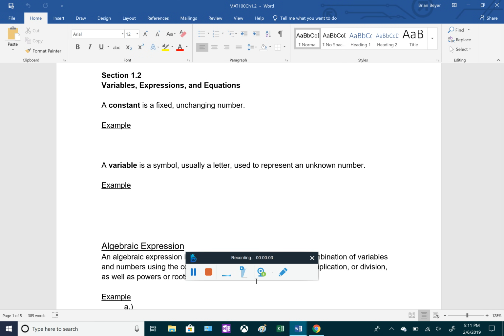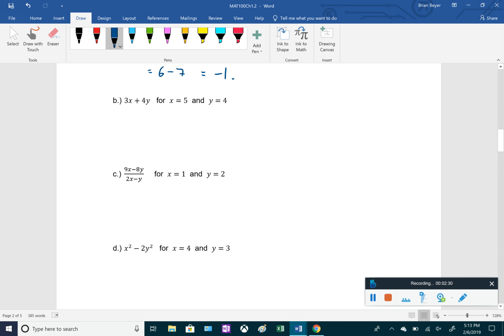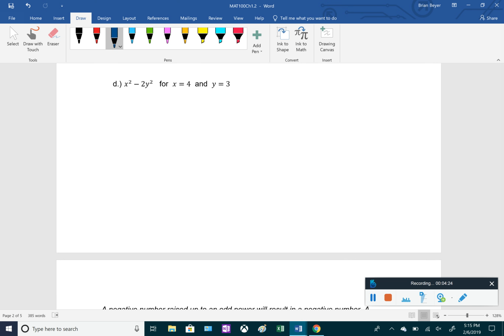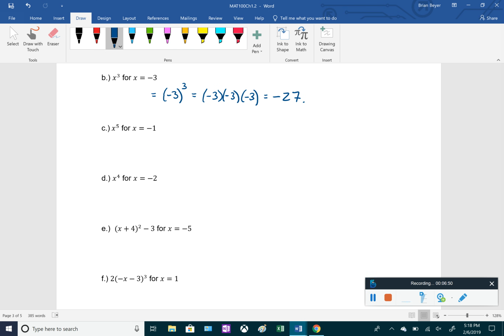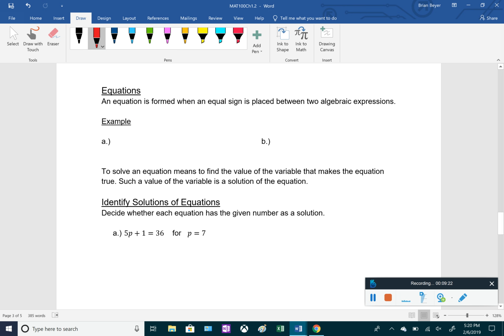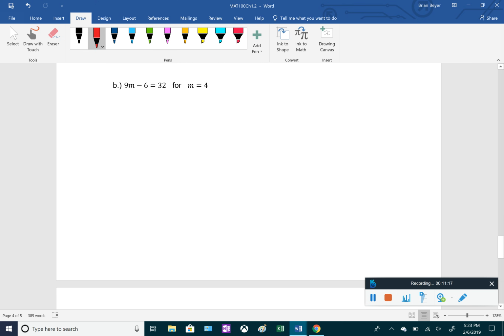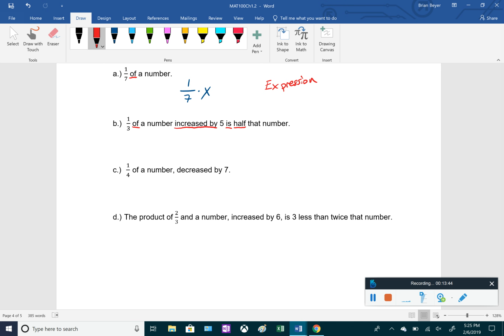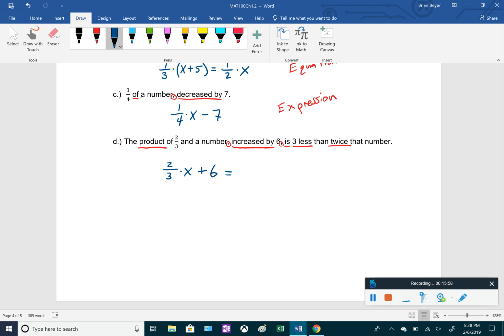Chapter 1.2 - Variables, Expressions, and Equations